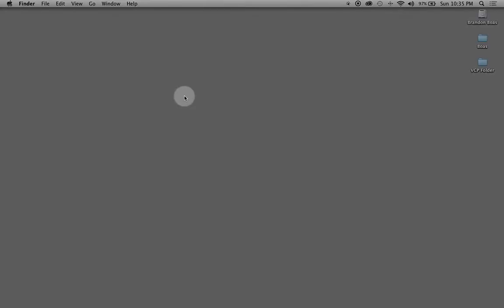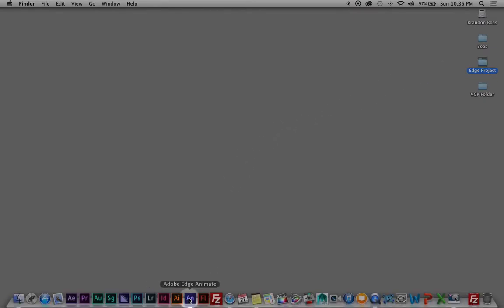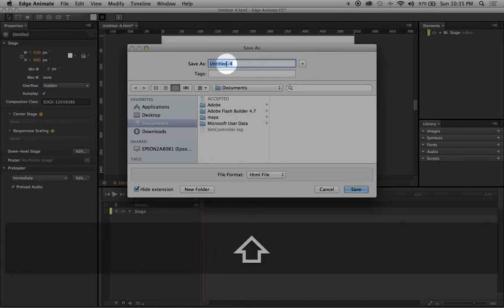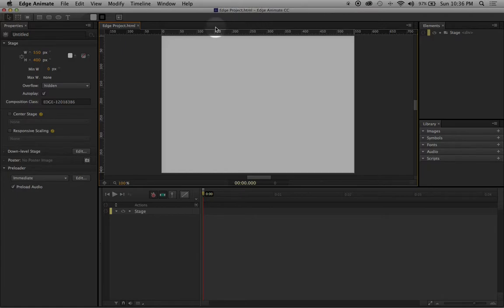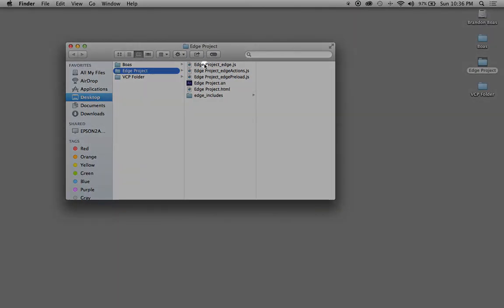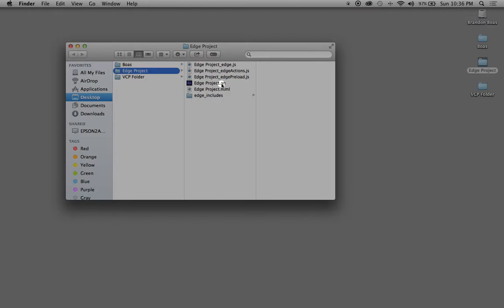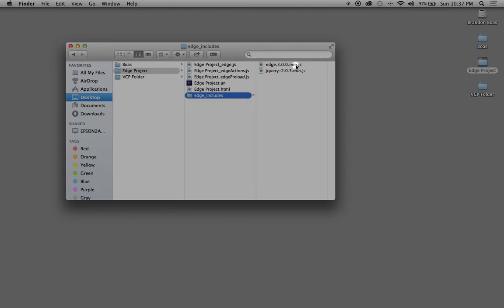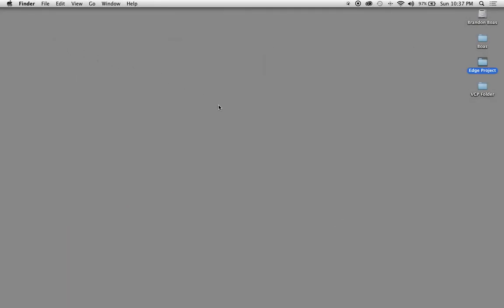Edge Animate CC: Saving Project/ File Organization Correctly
In this tutorial, we will quickly learn the right way to save your files and how to put them altogether in one nice folder to start with. Edge Animate has several different files that will save inside of a folder, after you click that Save button, so we need to be prepared and organized.

This is being taught for a Multimedia Production class at Cecil College.